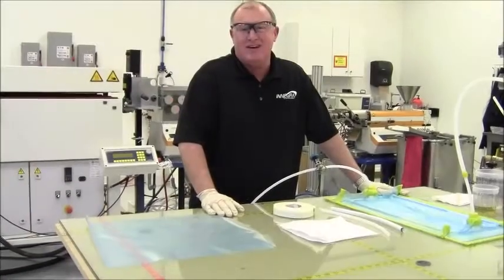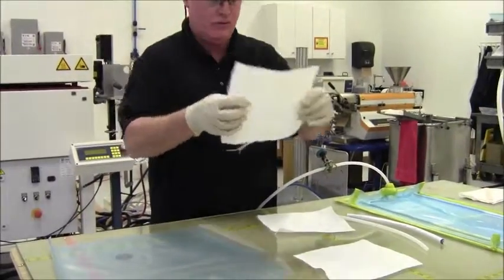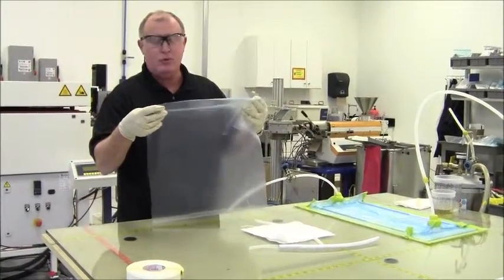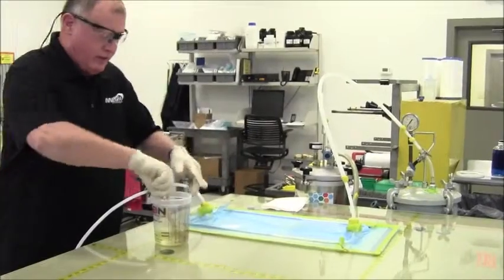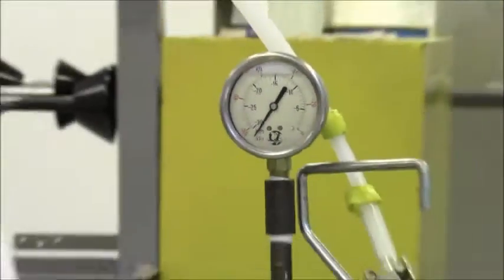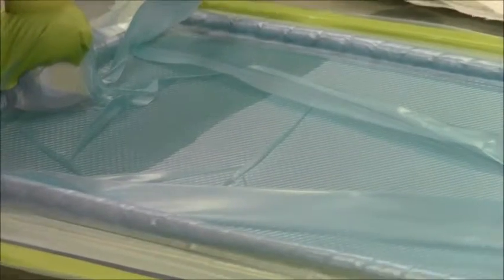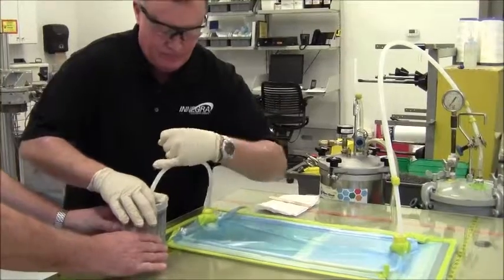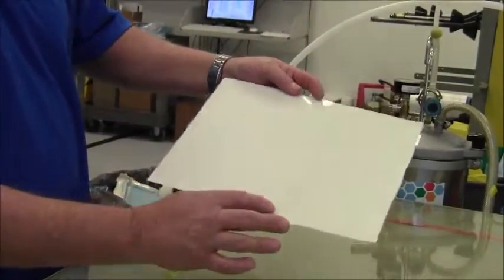Infusion Video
Watch as our composite engineer, Russ Emanis, performs an infusion layup using Innegra™ fiber.